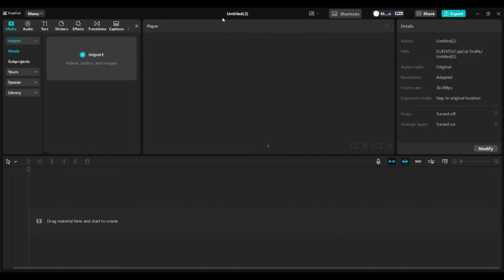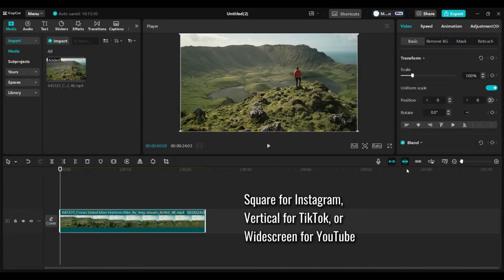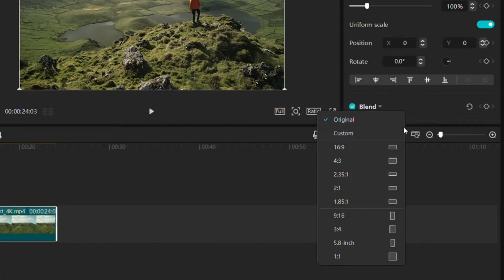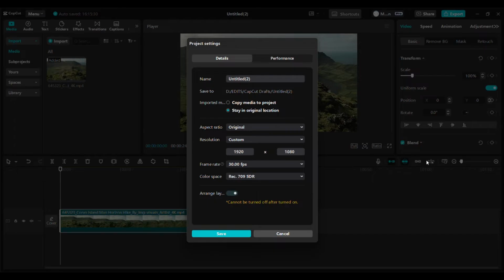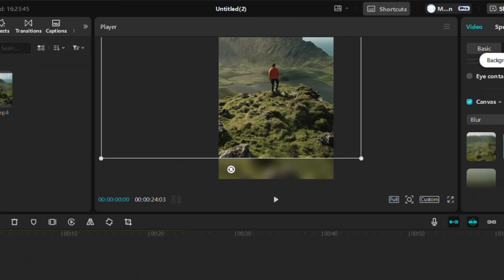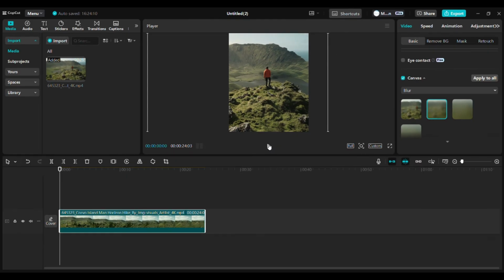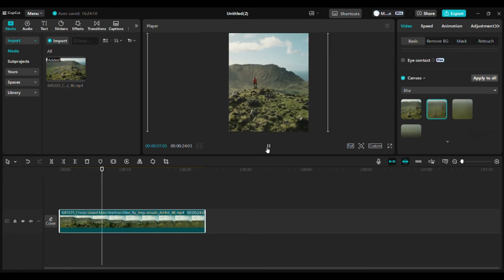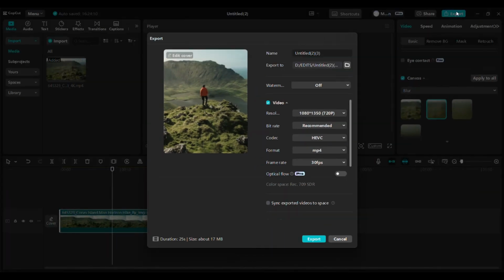How to Quickly Change the Aspect Ratio in CapCut (Step by Step)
Learn how to quickly change the aspect ratio in CapCut with this step-by-step tutorial. Perfect for all your video editing needs!